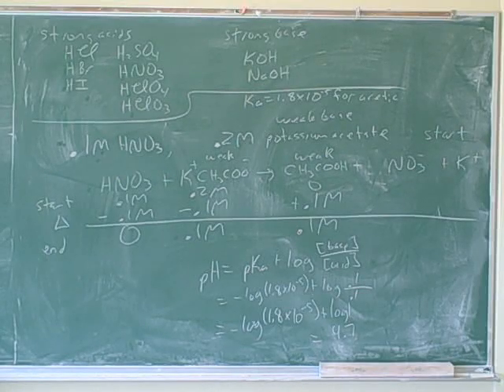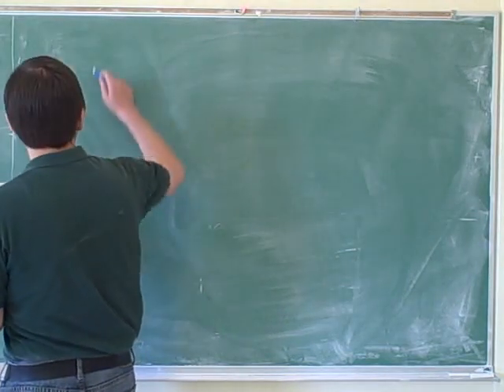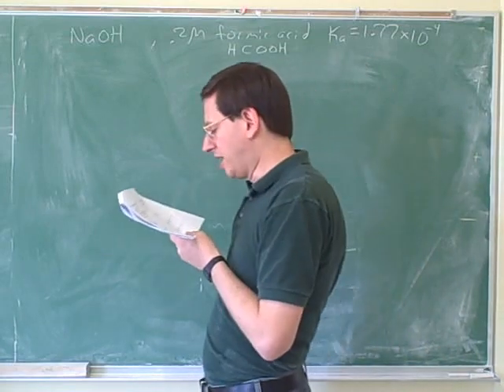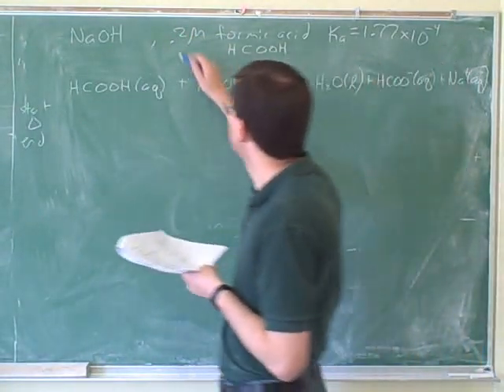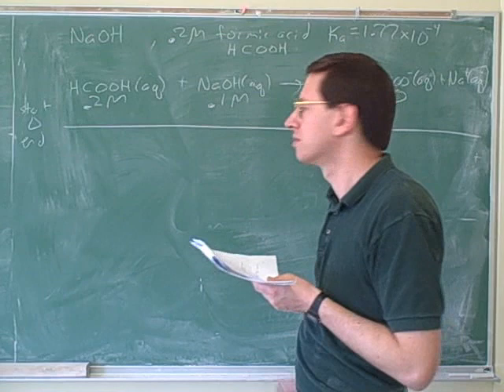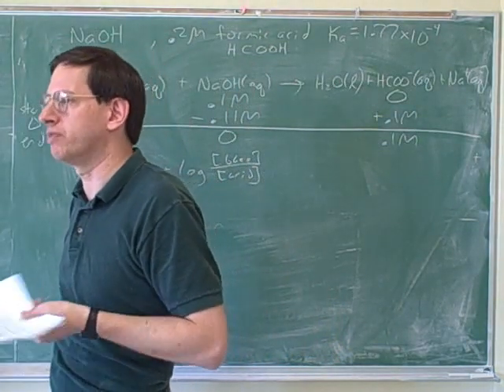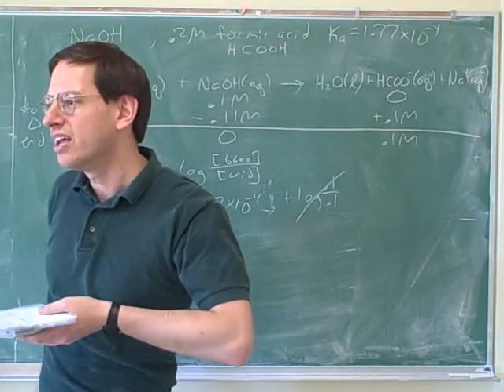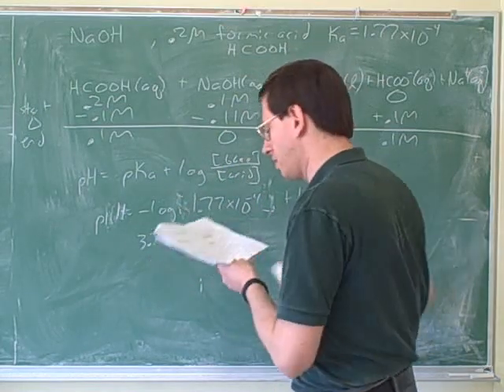Acids and bases. Calculating pH. Titrations (16)